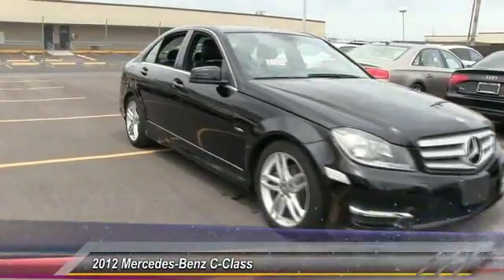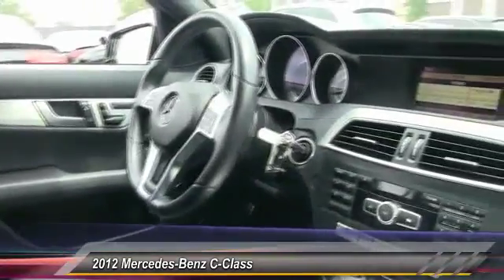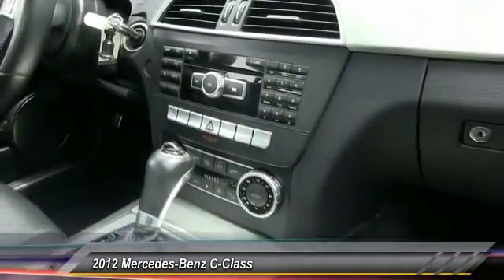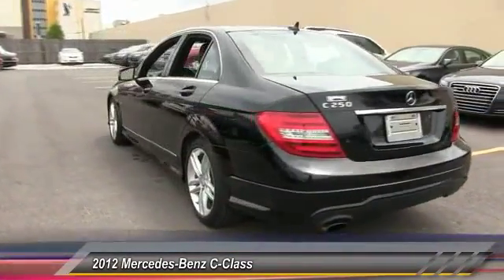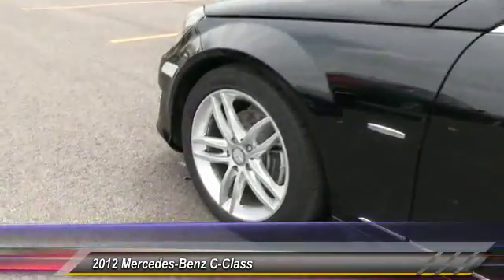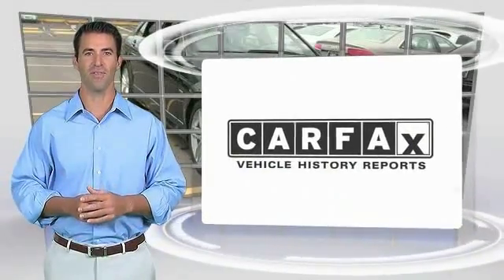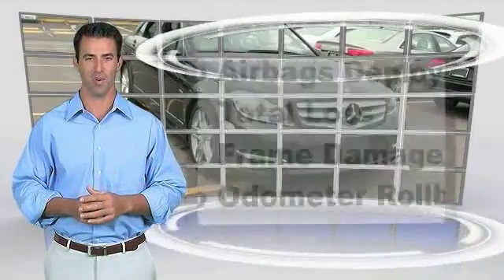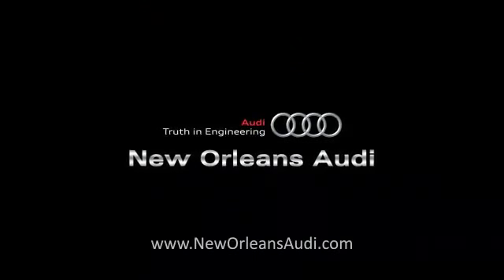2012 Mercedes-Benz C-Class Metairie LA N015128B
2012 Mercedes-Benz C-Class

2012 Mercedes-Benz C-Class C250 Sport CARFAX: Buy Back Guarantee, Clean Title Carfax Report Purchased 04/14/2015